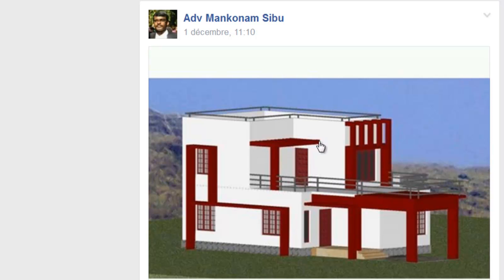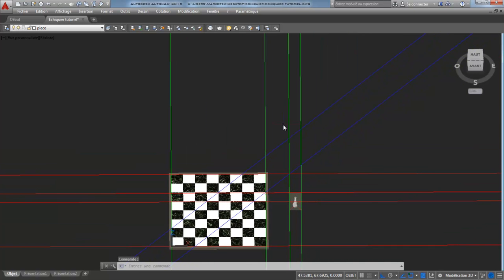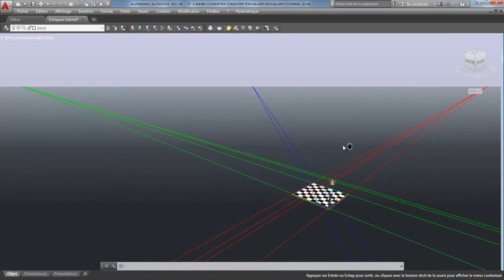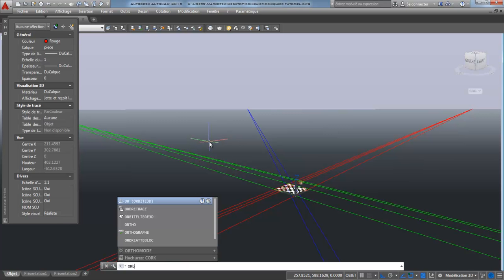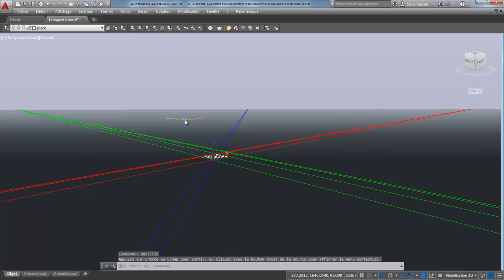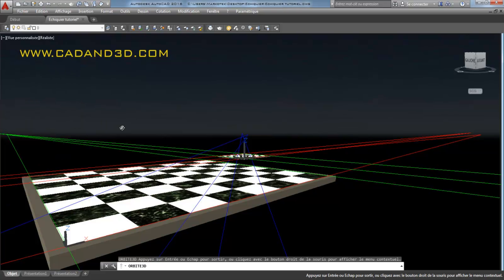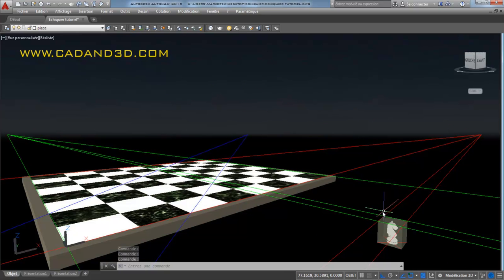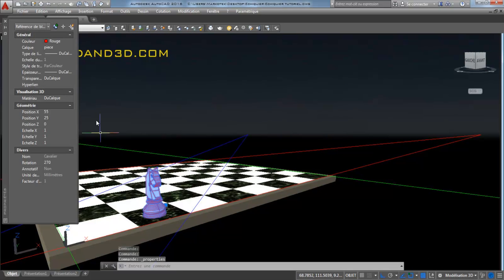Autocad Inserer dans une photo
Dans ce tutoriel, je vais vous apprendre a insérer un objet 3D dans une photo, en vue d'en faire un rendu.
Une technique que j'ai inventé pour trouver facilement les points de fuites, en s assurant que ceux de l objet a integrer correspondent bien avec ceux de la photo d arriere plan.

Il comportera tres bientot un forum un chat, mais surtout tous mes tutoriels.